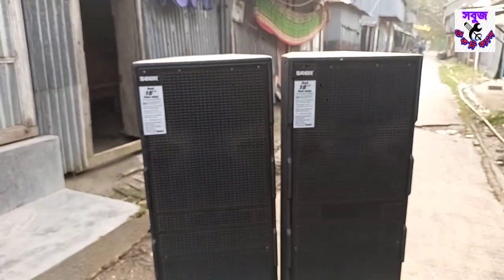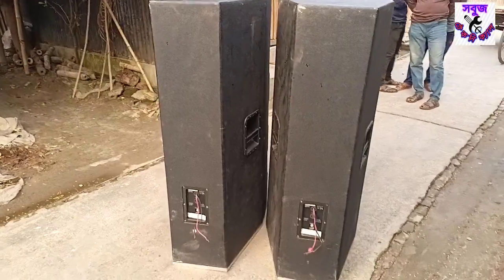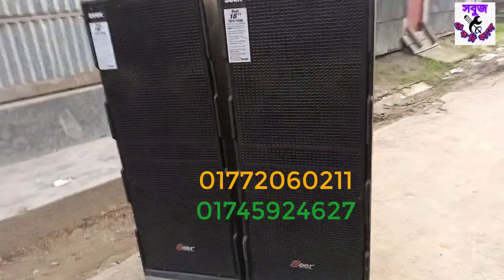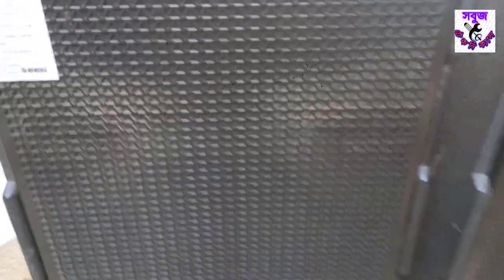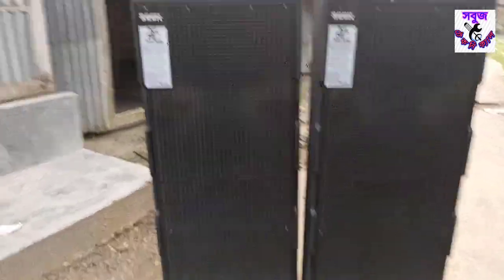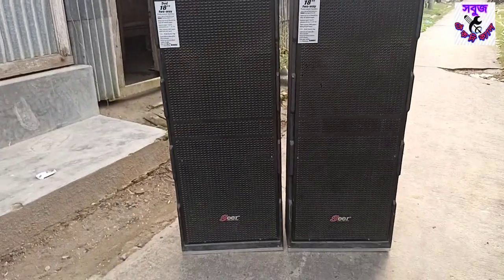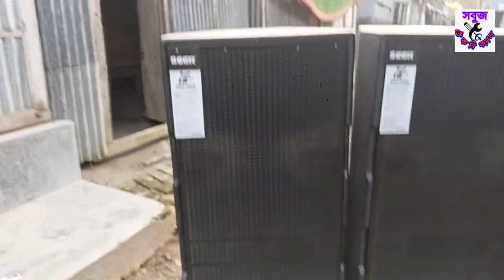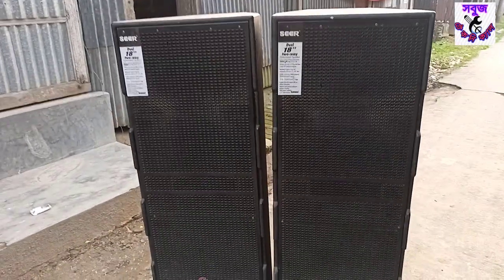scer 18 ince sound box.সিয়ারের ১৮ ইঞ্চি বক্স বিক্রি করা হবে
বন্ধুরা আমার এই ভিডিওটি শুধুমাত্র বক্স জোড়া বিক্রি করার উদ্দেশ্যে।আমি চেষ্টা করব এরকম আরো অনেক রকম সাউন্ড সিস্টেমের মাল বিক্রি করার ভিডিও দিতে।